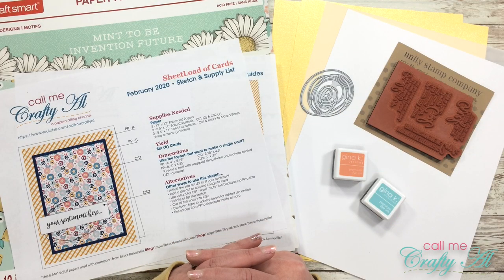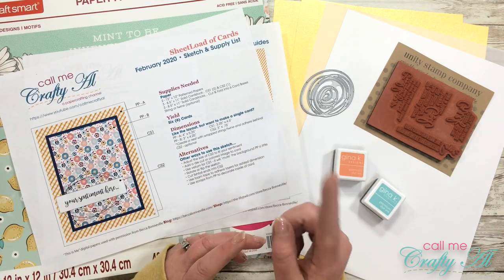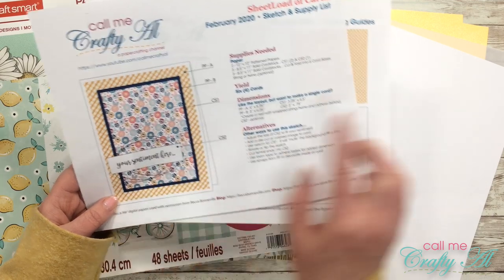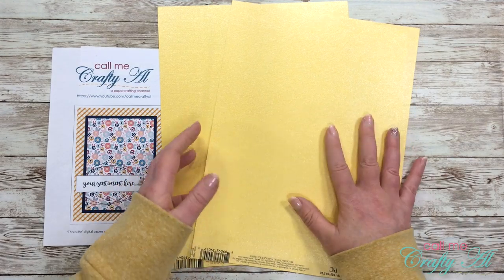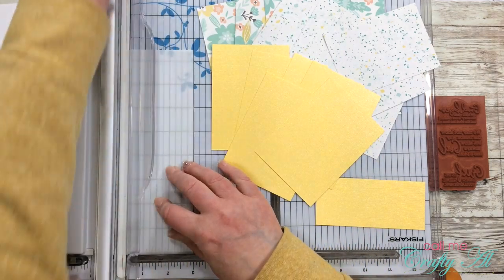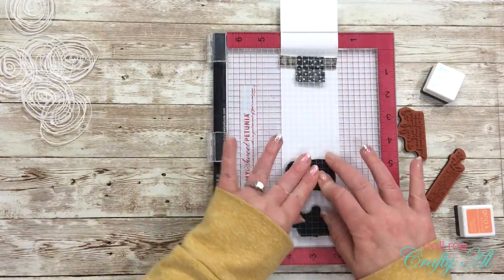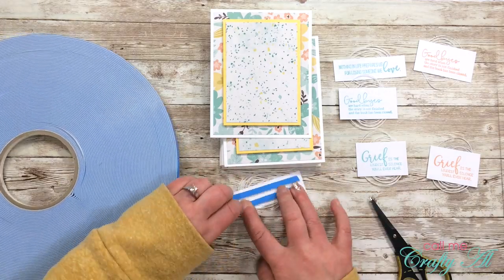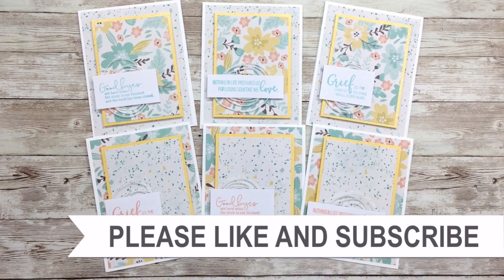A SheetLoad of Sympathy Cards | February 2020 SheetLoad of Cards | Process Video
Thanks so much for stopping by, crafty friends! Today I am here to share how I created my first set of cards using the NEW February 2020 SheetLoad of Cards.

For today’s cards I used papers from the Mint to Be Hot Buy Paper pad from Michaels, a sympathy stamp set called Brody’s Love from Unity Stamp Company, a Tim Holtz Scribbles Die and Gina K Designs inks.

Would you like to submit your SheetLoad for my end-of-the-month viewer submissions video. Watch the *NEW* Show Us Your SheetLoad video, and use the following hashtags: SUYSFeb2020 &

Each month I will bring you a new sketch and cutting guides to help you create a ‘sheetload’ of cards with just a few sheets of patterned paper and cardstock.

Tim Holtz Scribbles & Splat Dies **set I used in video**
Tim Holtz Scribbles - Christmas **not what I used in video, but has a similar circle too**
1/4” Foam Tape Roll **THIS is what I use in video**
3/8” Foam Tape Roll
1/2” Foam Tape Roll

Happy crafting!
Alicia
Call Me {Crafty} Al